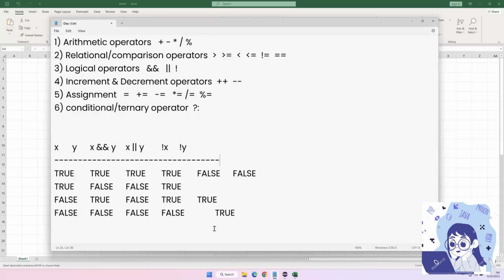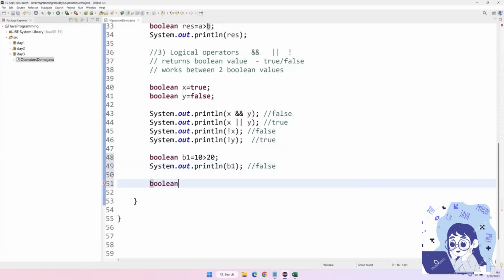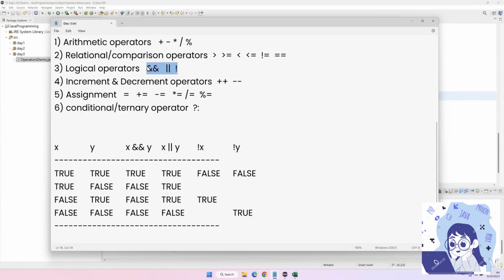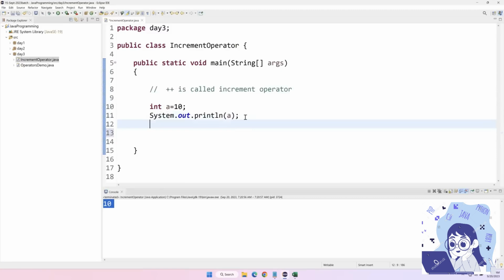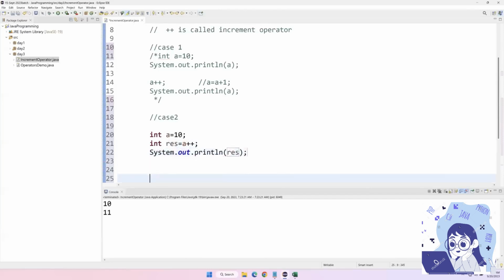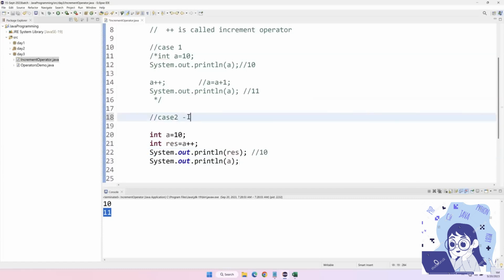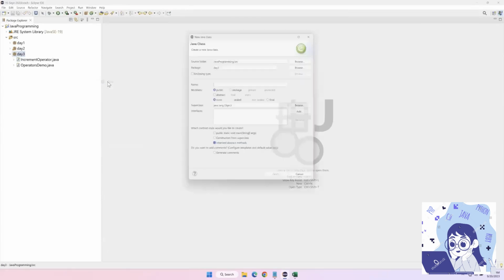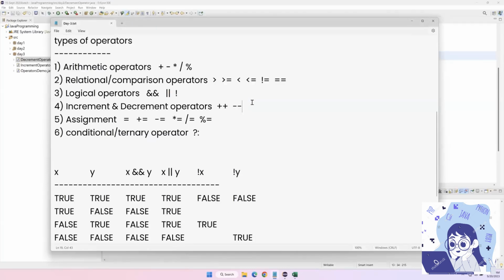#3 Part 2 Java Operators and Expressions